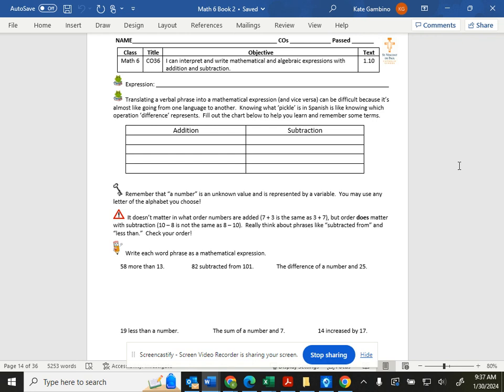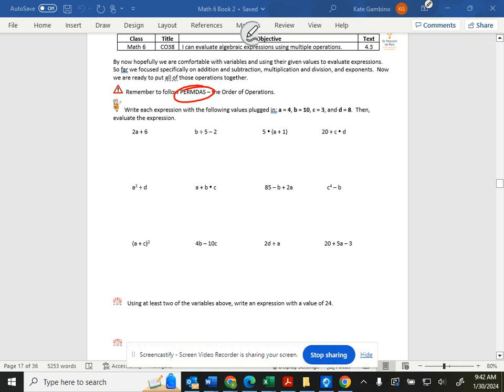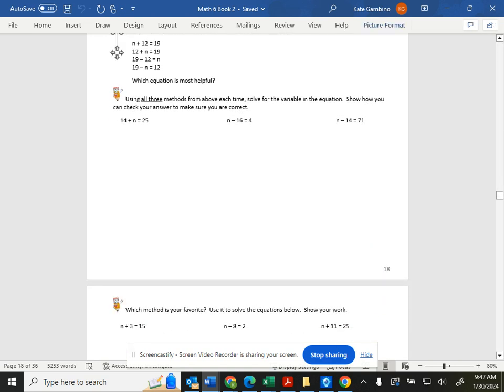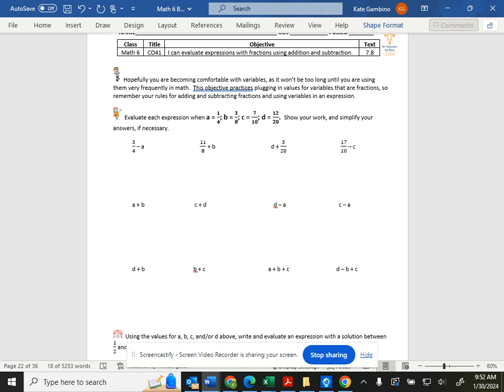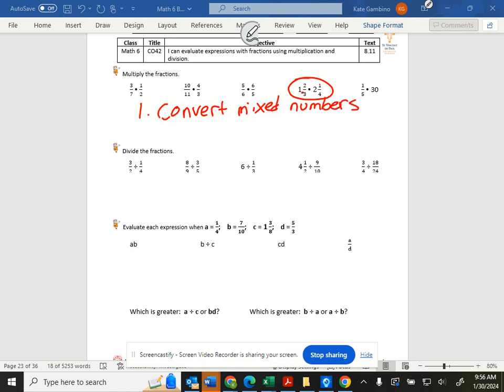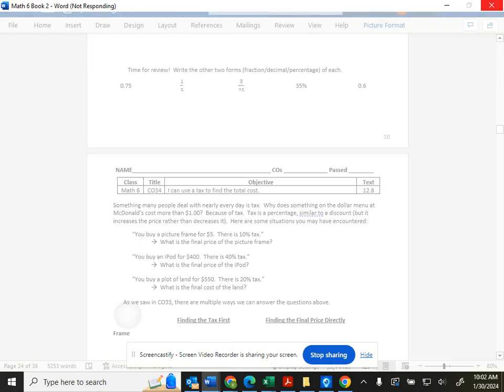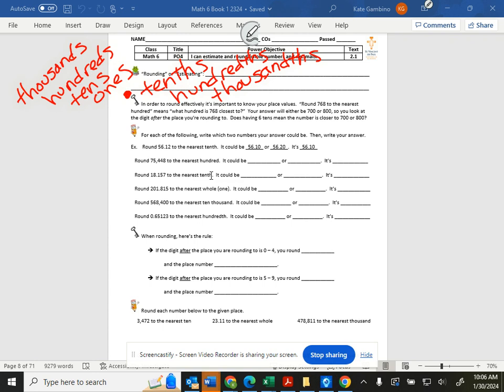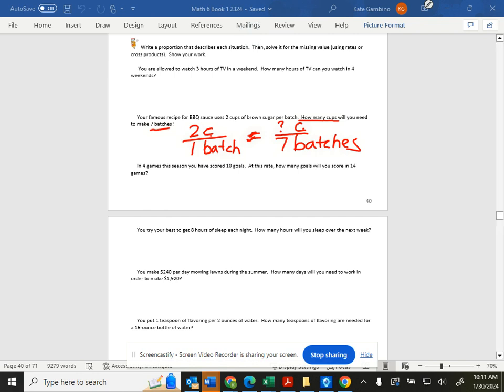1/30 Math 6 Unit 5 Review